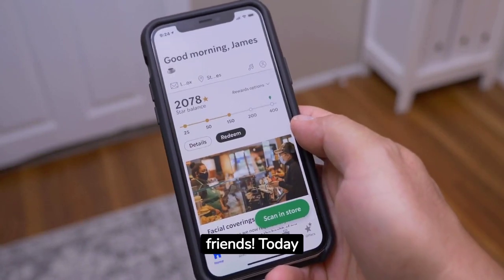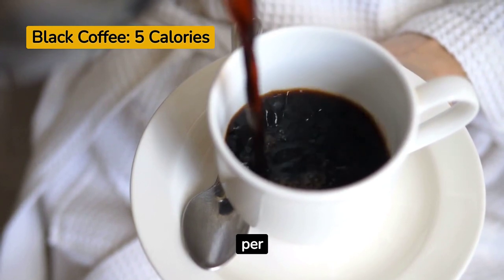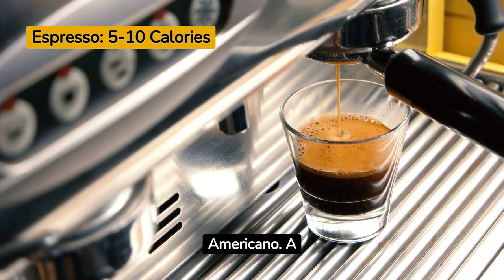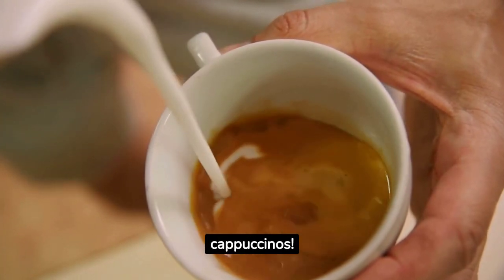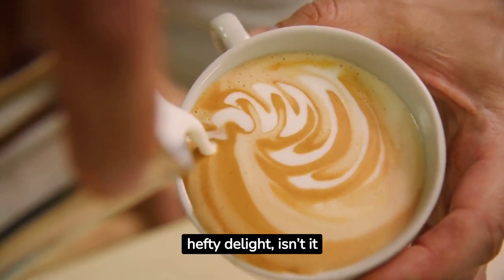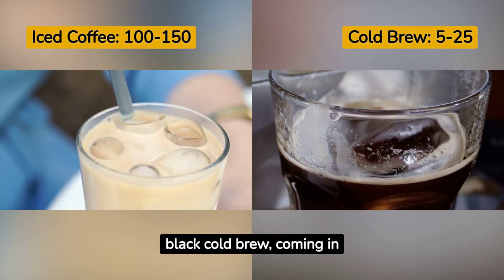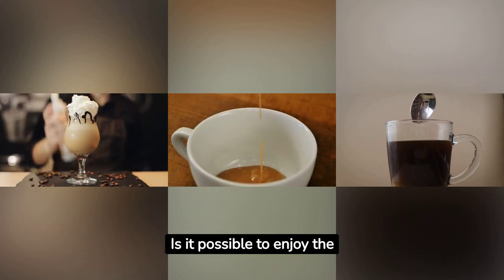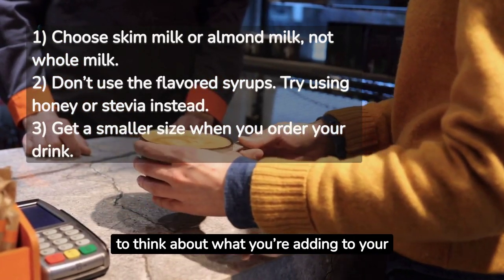How Many Calories are in Cup of Coffee?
- Single Origin Beans
- French Press
- Bodum French Press
- Frieling French Press
- Pour Over Coffee Makers
- BODUM Pour Over Coffee Maker with Permanent Filter
- OXO Brew 8 Cup Coffee Maker, Stainless Steel
- Hario V60 Ceramic Coffee Dripper Pour Over Cone Coffee
- COSORI Pour Over Coffee Maker with Double Layer Stainless Steel Filter

- Arabica Coffee Beans
- Robusta Coffee Beans
- Lavazza Espresso Barista Gran Crema
- Death Wish Whole Bean Coffee
- Pellini No.82 Vivace Roasted Coffee Beans
- Verena Street Shot Tower Espresso Beans
- Kicking Horse Coffee Kick Ass
- Dark Roast Coffee
- Fair Trade Coffee

1) Air Max Sneakers For Men
2) Most Popular Products on Amazon
3) Adidas Sneakers for Men
4) Joybird Furniture
5) Men's Smart Watches
6) Luggage and Travel Gear
7) Electronics
8) Computers & Tablets
9) Rain Umbrellas